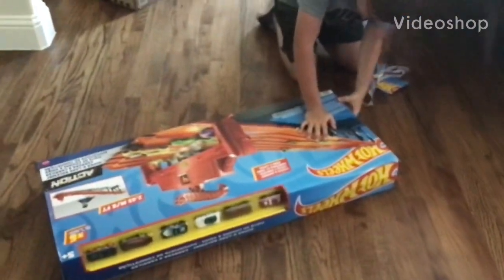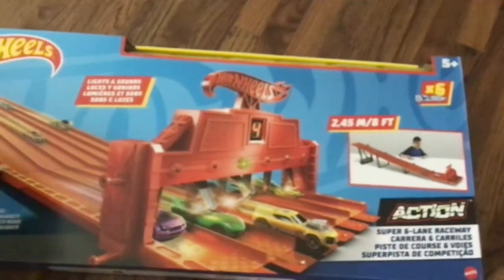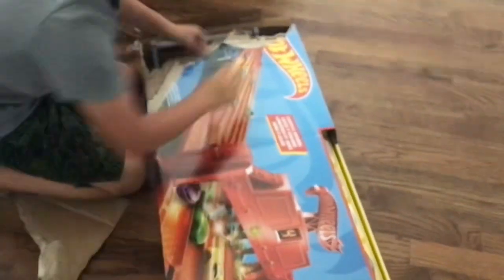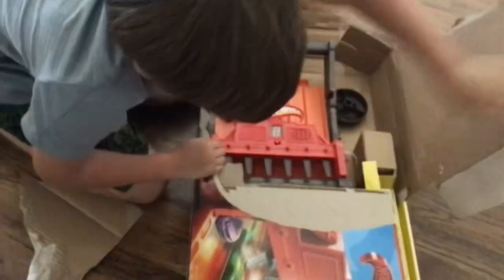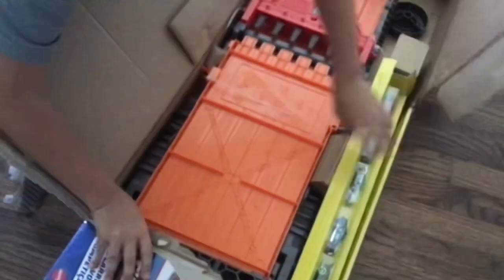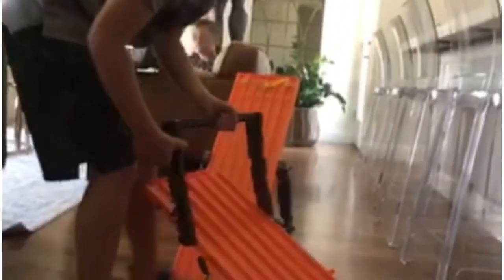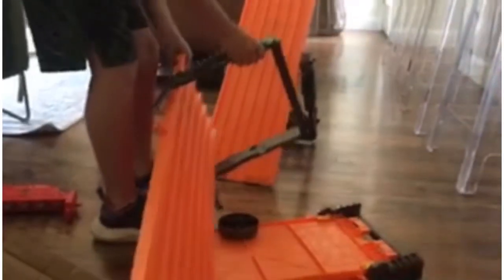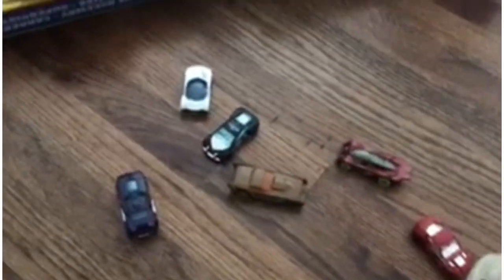New hot wheels 6 lane raceway! RCS